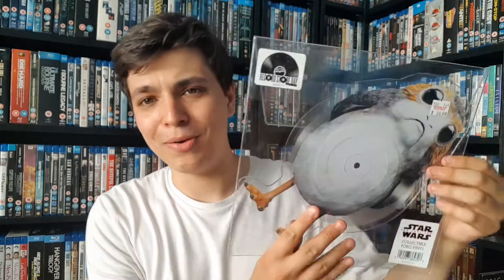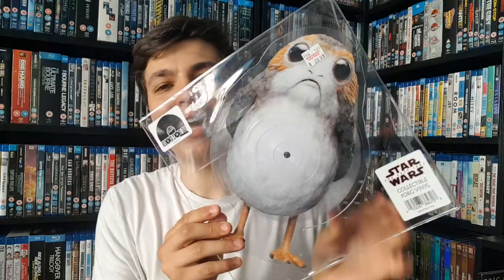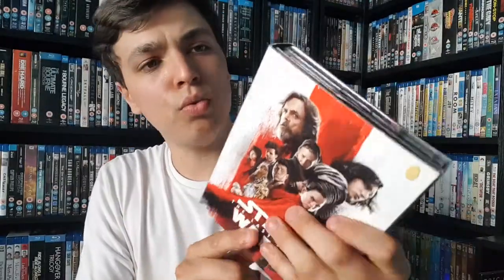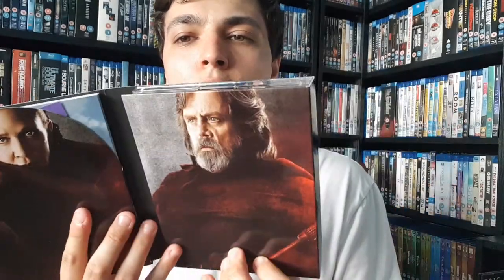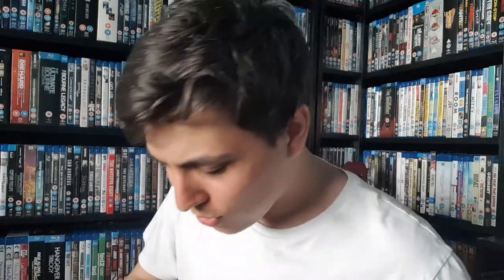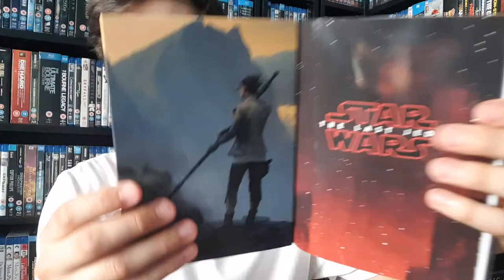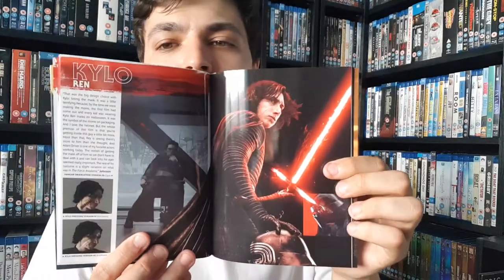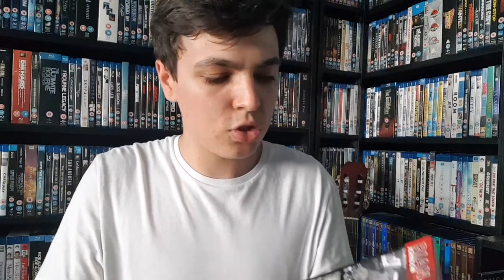Star wars the last Jedi target exclusive blu ray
In this video I will be showing the target exclusive for the last jedi